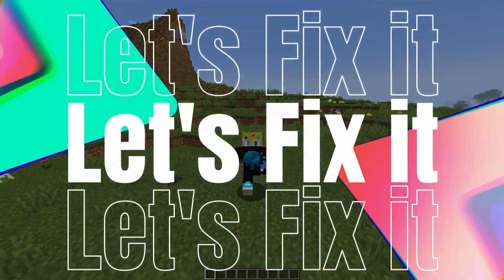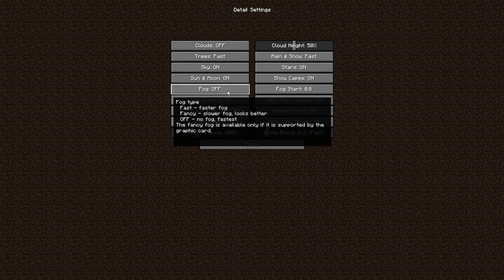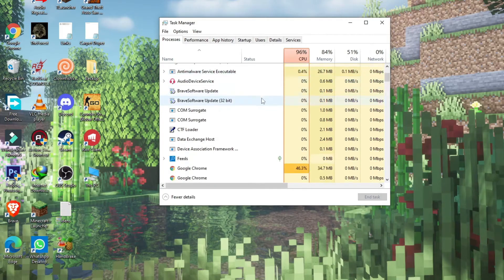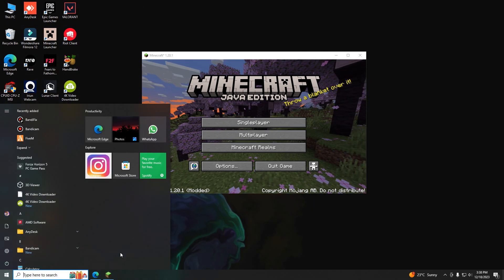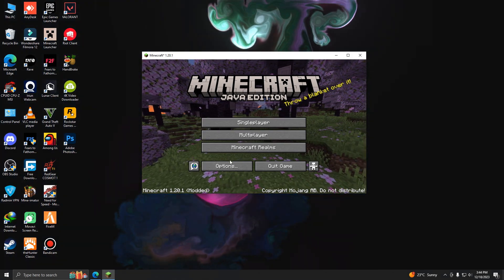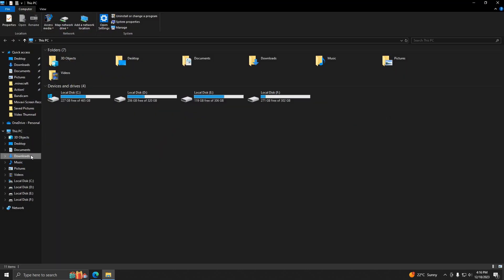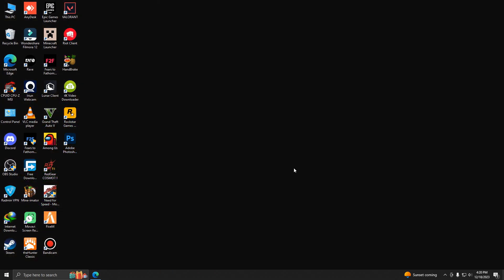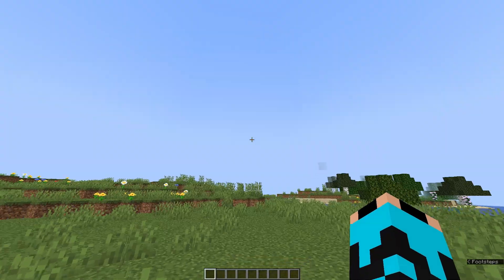How To Fix Lag in Minecraft 1.20.4 | Best Video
TimeStamp

00:00 = intro
00:10 = Install Optifine
01:04 = Video Setting
02:45 = Fps Check
02:52 = System Boost
04:00 = Discord Fix
05:02 = System Boost
06:43 = Fabric Mods
08:40 = installation
09:31 = Game
10:40 = Fps Test
11:11 = Last Option For Lag Fix
11:44 = Outro
                                                                   Code
powercfg -duplicatescheme e9a42b02-d5df-448d-aa00-03f14749eb61

                                                  Topic Covered

AlokGaming
How To Fix Lag in Minecraft 1.20.4 Java Edition
how to fix lag in minecraft tlauncher 1.20.4 optifine
How To Fix Lag Minecraft in 2 Gb Ram
How To Boost Fps in Minecraft Tluancher
How To Boost Fps in Minecraft on Low End Pc
How To Boost Fps in Minecraft Java
How To Boost Fps in Mc Java
Best Video Setting For Minecraft
Best Video Setting For Minecraft Java Edition
Best Video Setting For Minecraft Java Edition 1.20.4
Best Video Setting For Minecraft Tluancher
Minecraft Lag Fix Pc 2gb Ram
Minecraft Lag Fix Pc 4gb Ram
Minecraft Lag Fix Pc 1gb Ram
Minecraft Lag Fix Pc
how to fix lag in minecraft 1.20.4  android
How To Fix Lag in Minecraft 1.20.4 The Wild Update
How To Fix Lag in Minecraft 1.20.4
How To Fix Lag in Minecraft Java Edition 1.20.4
How To Fix Lag in Minecraft Java Edition in 1.20.4
how to fix lag in minecraft java edition on 1.20.4
                                                            About

Hello Guys I am Your Favourite Youtuber AlokGaming and i Upload Gaming Videos I Always Try To Give You Better Content I Hope You Like My Videos :)
                                                   💻Pc Components🖥️

Processor            : Intel(R) Celeron(R)J4005 CPU @ 2.00GHz 2.00GHz
Installed Memory(RAM): 4.00GB
Storage(HDD)         : 1.00TB
Graphics Drivers     : Intel UHD 600